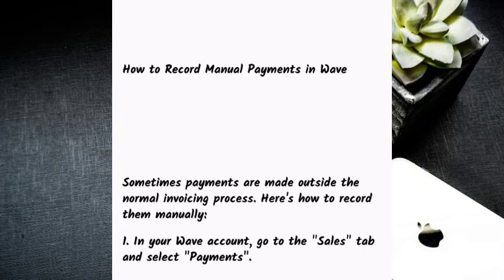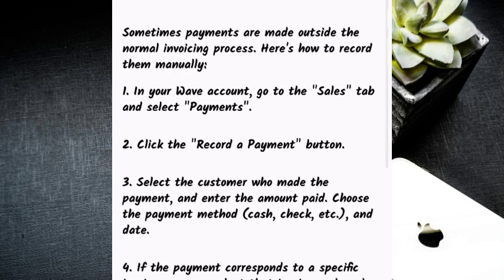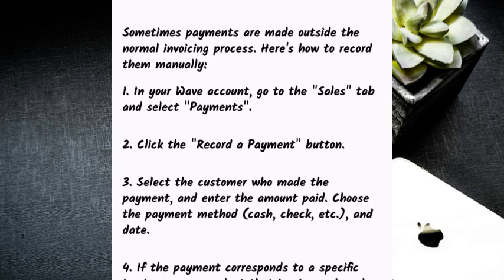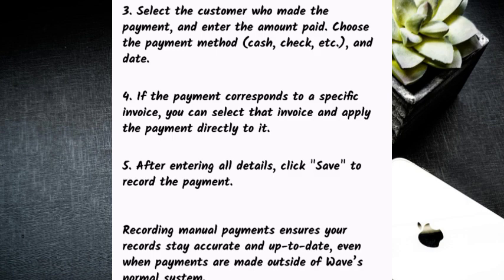HOW TO RECORD MANUAL PAYMENTS IN WAVE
In This Video, you will learn about HOW TO RECORD MANUAL PAYMENTS IN WAVE